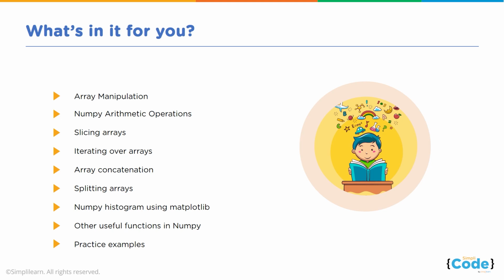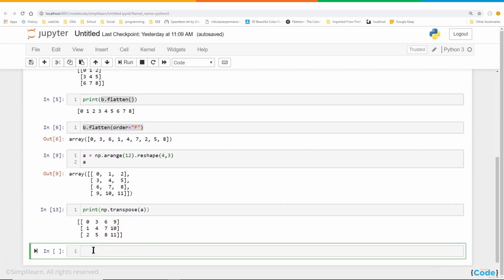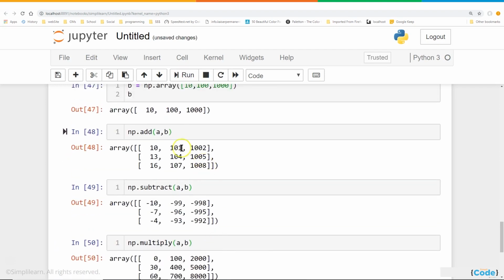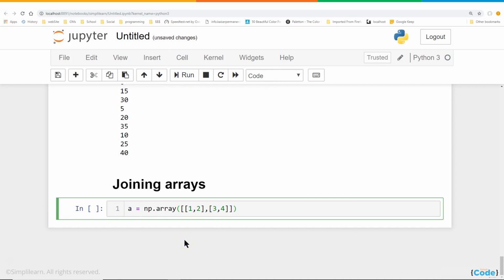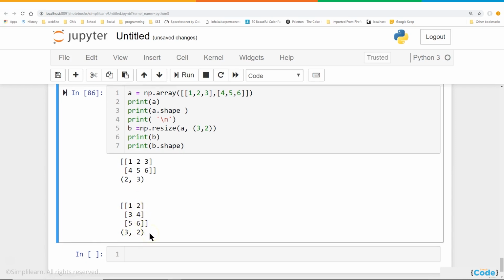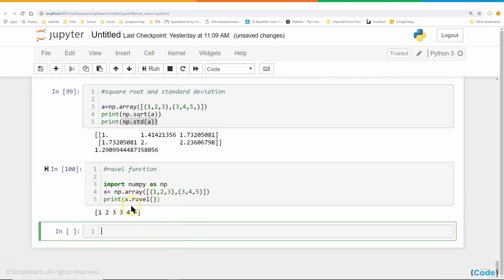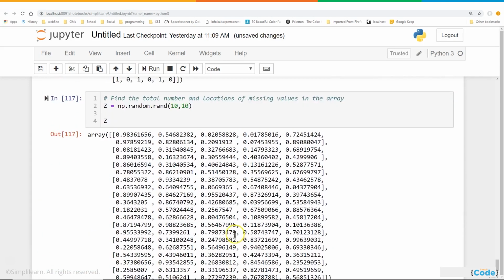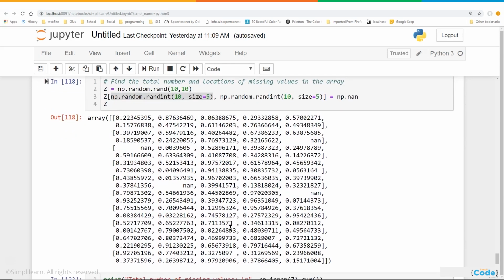NumPy Tutorial Part - 2 | NumPy Array | Python NumPy Tutorial | Python Training | SimpliCode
This NumPy Python tutorial will walk you through array manipulation, NumPy arithmetic operations, slicing arrays, iterating over arrays, array concatenation, array splitting, NumPy histogram using matplotlib functions, and some practise examples. NumPy is Python's standard library for scientific and numerical computing. It includes a high-performance multidimensional array object as well as array-related tools. Let's get started and learn about some of NumPy's fundamental functions.

Data Scientists are being deployed in all kinds of industries, creating a huge demand for skilled professionals. A Data Scientist is the pinnacle rank in an analytics organization. Glassdoor has ranked data scientist first in the 25 Best Jobs for 2016, and good data scientists are scarce and in great demand. As a Data Scientist you will be required to understand the business problem, design the analysis, collect and format the required data, apply algorithms or techniques using the correct tools, and finally make recommendations backed by data.

1. Internalize the concepts & constructs of Python
2. Learn to create your own Python programs
3. Master Python Django & advanced web development in Python
4. Master PyGame & game development in Python
5. Create a flappy bird game clone

The Python training course is recommended for:
1. Any aspiring programmer can take up this bundle to master Python
2. Any aspiring web developer or game developer can take up this bundle to meet their training needs